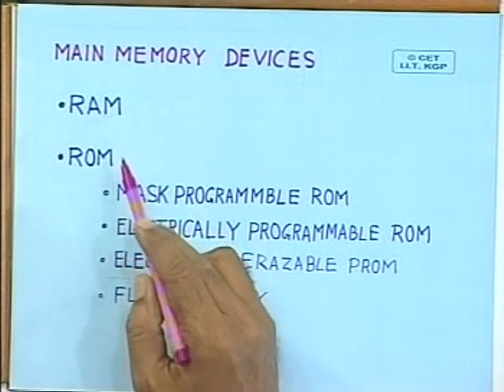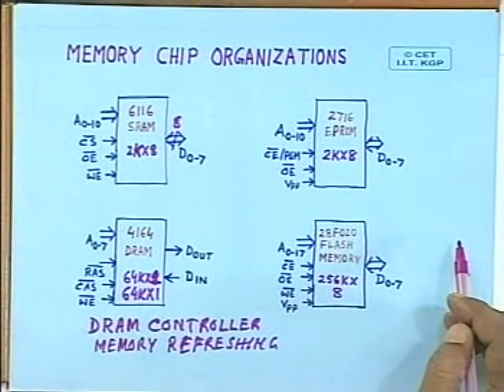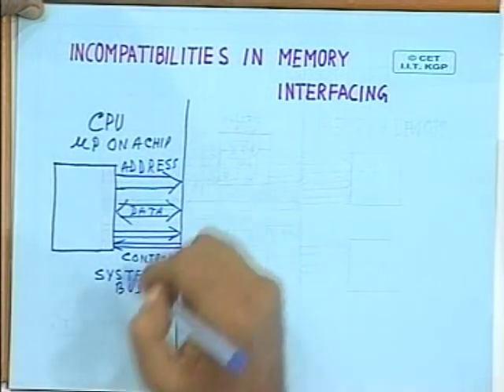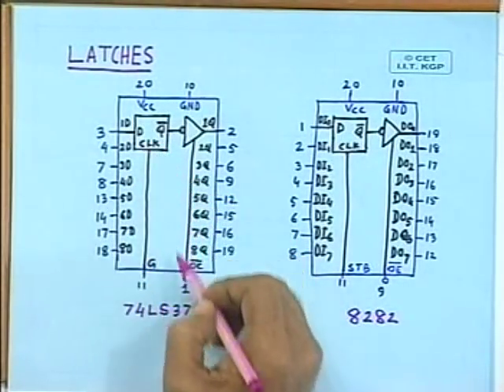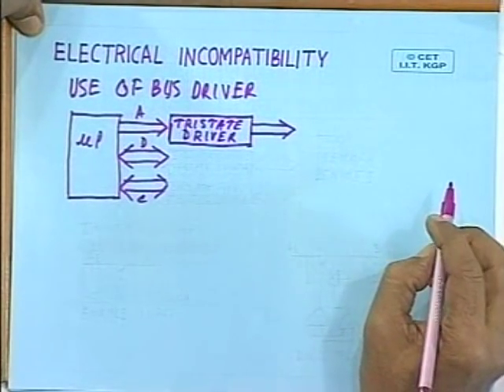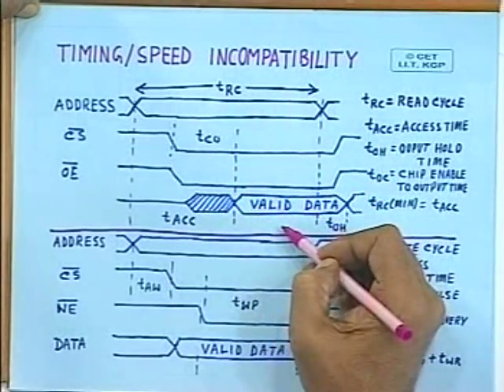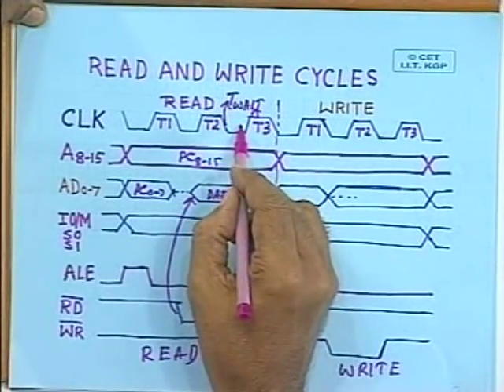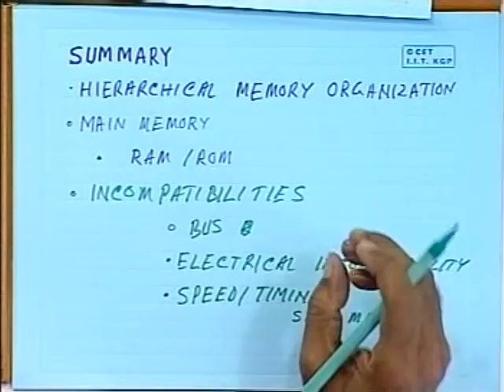lec 11 - Memory Interfacing (Cont.)